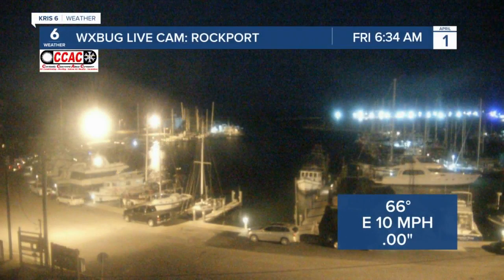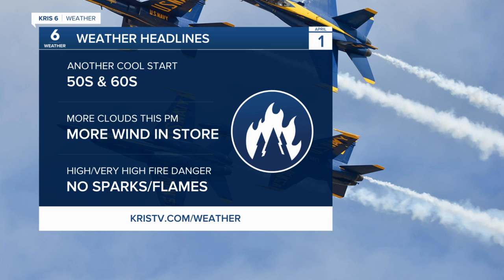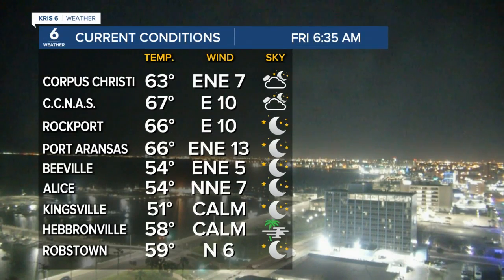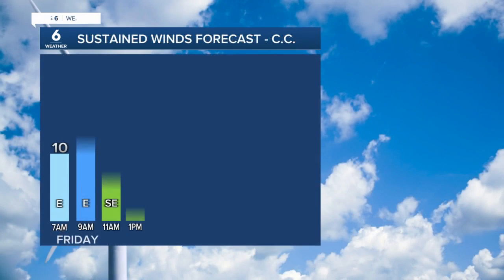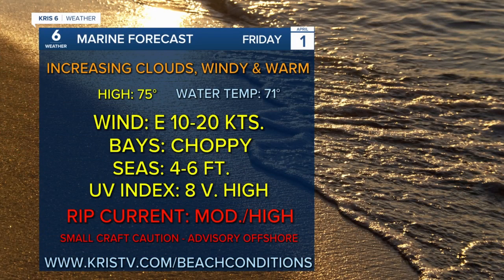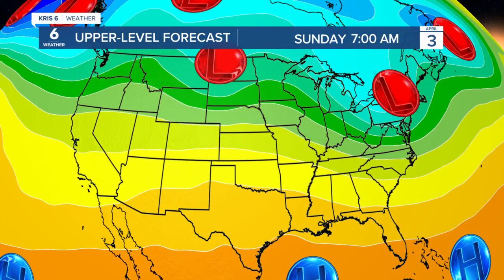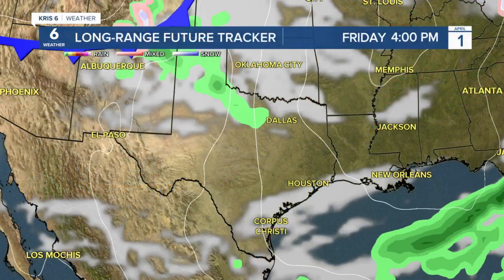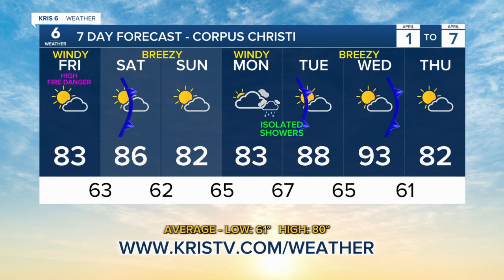Juan's Friday AM Forecast at NAS Kingsville - 4/1/22